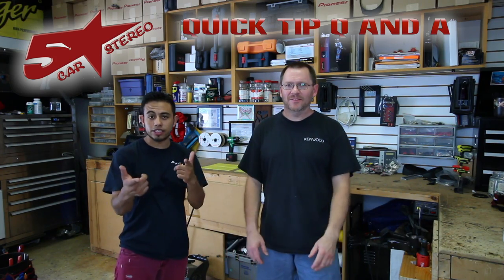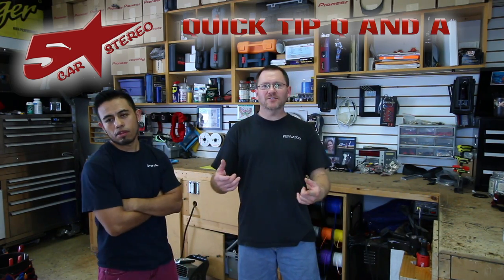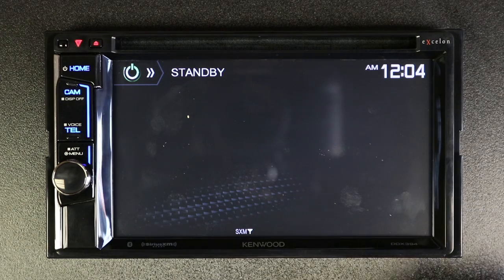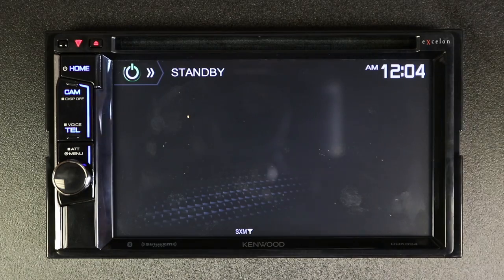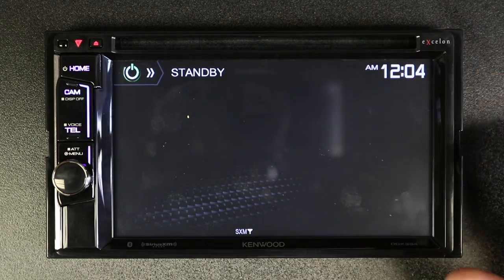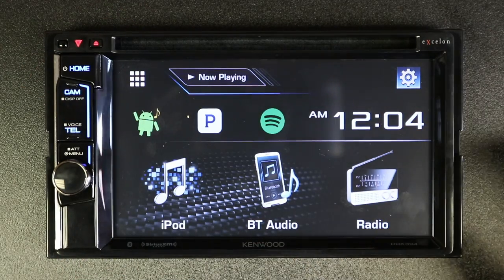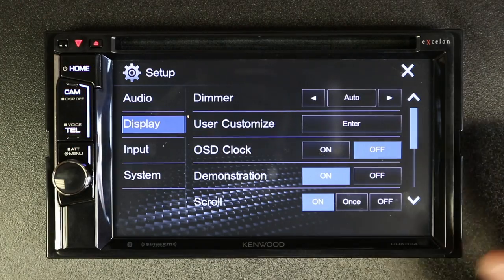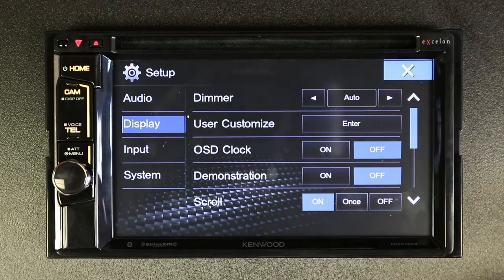How to do turn the demo mode off on your new Kenwood radio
This is good for the DDX394, DDX594, DDX794